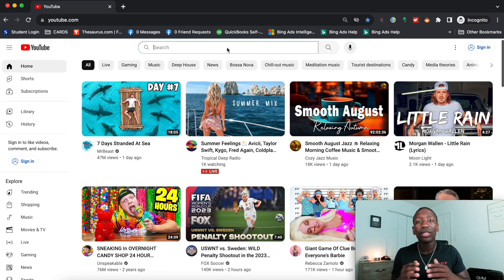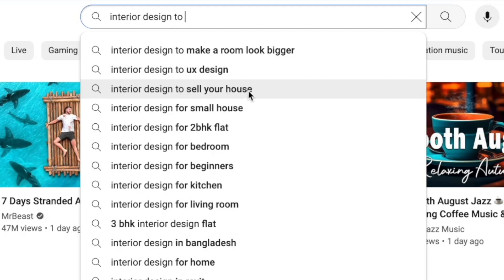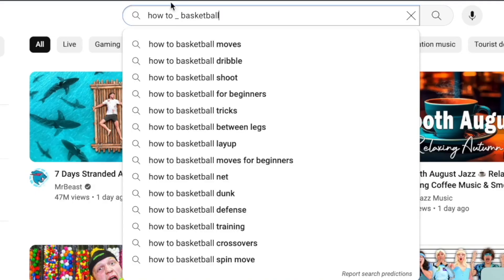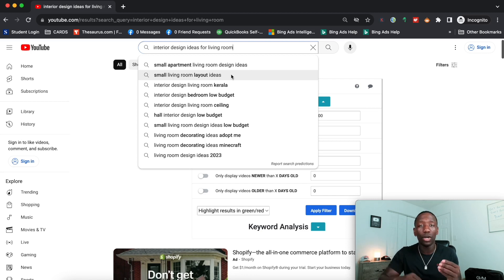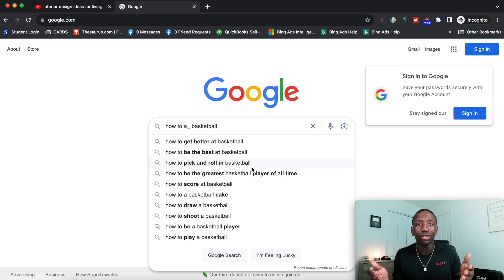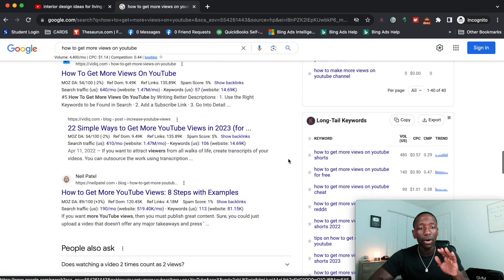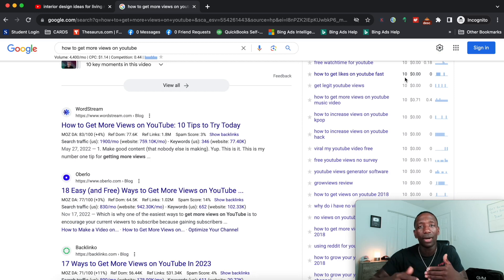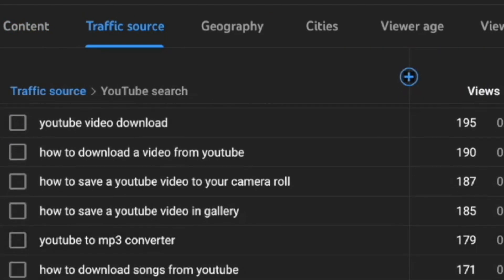How To Find Keywords For YouTube Videos (Secret Methods Exposed)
Have you ever pondered how the most successful YouTubers discover the best tags and keywords for their videos?

Well in this video your going to learn How To Find Keywords For YouTube Videos and In this comprehensive guide, we aim to reveal the strategies and tools necessary to get your videos more visibility and reach on YouTube.

Looking to make your content more searchable? Struggle no more, as we will unravel the steps to grasp the most searched keywords on YouTube for 2023 and beyond.

In this video, you'll learn how to:

*   Identify the best possible tags and keywords to align with user search habits.
*   Utilize up-to-date techniques to get your videos in front of a larger audience.
*   Stay ahead of the game with predictions for the most searched keywords for 2023 on Youtube.

Get ready to level up your YouTube content strategy today and let's dive into the world of YouTube SEO!

Together, we can continue to explore the ever-evolving landscape of YouTube SEO!

Remember, mastering YouTube keywords isn't rocket science but it just takes understanding, practice and a bit of patience. We’re excited to start this journey with you.